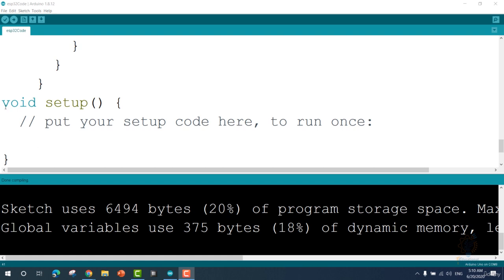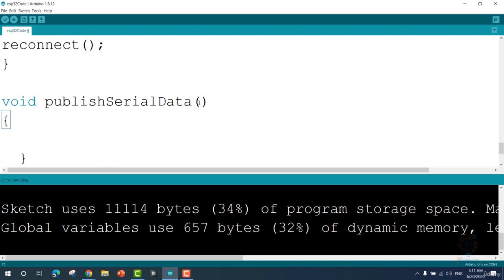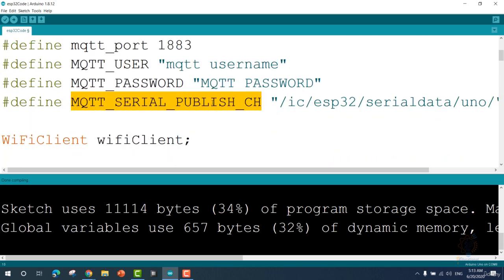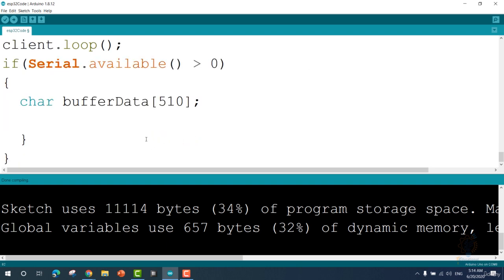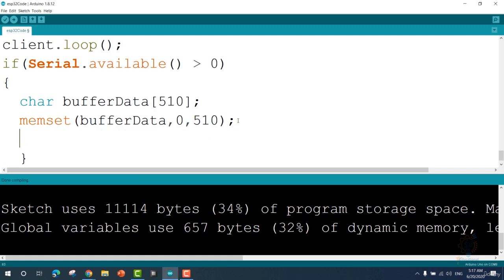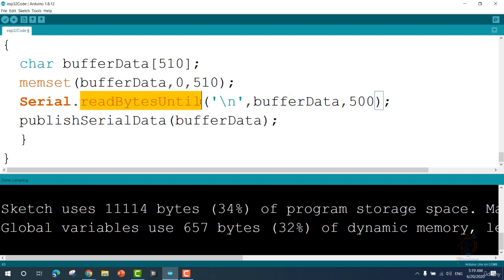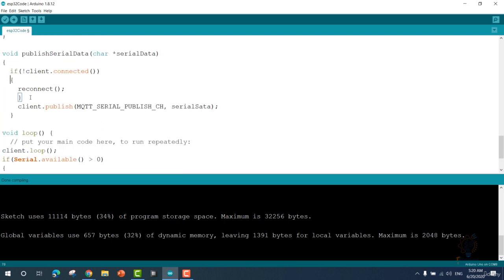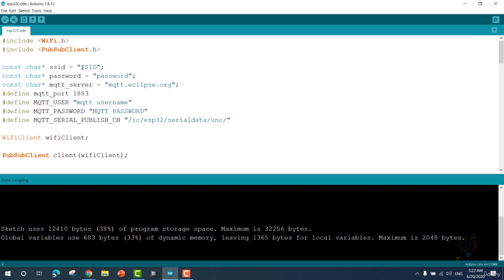Tutorial ESP32 + Arduino Interfacing Course Sec 9 ESP Coding Part3 Read Incoming Data from Arduino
Continuing our journey into the exciting world of ESP32 and Arduino interfacing, this section, "Read Incoming Data from Arduino," is crucial. We've previously covered sending data; now, let's focus on the equally important task of receiving it. This opens up a myriad of possibilities for your projects, allowing your ESP32 to react and adapt based on information provided by the Arduino.

Understanding the Communication Flow

Before diving into the code, let's briefly recap the communication flow. The Arduino, equipped with various sensors or inputs, will gather data. This data could be anything from temperature readings, button presses, or even complex sensor arrays. Our goal is to transmit this data serially to the ESP32, which will then process it.

Setting Up the Arduino for Data Transmission

On the Arduino side, we'll primarily be using the `Serial.print()` or `Serial.println()` functions to send data. It's good practice to send a newline character (`\n`) at the end of each data packet, as this helps the ESP32 identify the end of a complete message.

Let's consider a simple example where the Arduino sends a continuously incrementing number.

```arduino
void setup() {
  Serial.begin(9600); // Initialize serial communication at 9600 baud rate

int counter = 0;

void loop() {
  Serial.print("Data from Arduino: ");
  Serial.println(counter);
  counter++;
  delay(1000); // Send data every second

In this sketch, the Arduino will send "Data from Arduino: X" every second, where X is the current value of `counter`.

**Configuring the ESP32 to Receive Data**

Now, on the ESP32 side, we'll configure its serial port to listen for incoming data. The `Serial.begin()` function is used here as well, ensuring that both devices are communicating at the same baud rate. The `Serial.available()` function will tell us if there's any data waiting in the serial buffer, and `Serial.readStringUntil()` or `Serial.readBytesUntil()` can be used to read the incoming data.

Let's look at the ESP32 code to receive the data sent by our Arduino:

```cpp
void setup() {
  Serial.println("ESP32 Ready to Receive Data from Arduino...");

void loop() {
  if (Serial.available()) {
    String receivedData = Serial.readStringUntil('\n'); // Read until a newline character
    Serial.print("Received on ESP32: ");
    Serial.println(receivedData);
  delay(10); // Small delay to prevent overwhelming the serial buffer

In this ESP32 sketch, `Serial.available()` continuously checks for incoming data. Once data is detected, `Serial.readStringUntil('\n')` reads the characters until a newline character is encountered, effectively capturing one complete message from the Arduino. The received data is then printed to the ESP32's own serial monitor.

Important Considerations for Robust Communication

*   Baud Rate : Always ensure that the baud rate set on both the Arduino and ESP32 is identical. Mismatched baud rates will lead to corrupted or unreadable data.
*   Data Delimiters : Using delimiters like the newline character (`\n`) is crucial for parsing incoming data correctly. Without them, the ESP32 wouldn't know where one data packet ends and the next begins.
*   Error Handling : For more complex applications, consider adding error handling mechanisms, such as checksums, to verify data integrity.
*   Buffer Size : Be mindful of the serial buffer size, especially when dealing with high-frequency data. If the buffer overflows, data can be lost.
*   Flow Control : For very demanding applications, hardware or software flow control might be necessary to prevent data loss.

By following these steps and understanding these considerations, you'll be well on your way to establishing robust and reliable two-way communication between your ESP32 and Arduino, unlocking a vast array of possibilities for your embedded projects. Experiment with different sensors on your Arduino and observe how the ESP32 reacts to the incoming data. This fundamental understanding is key to building sophisticated IoT and automation solutions.